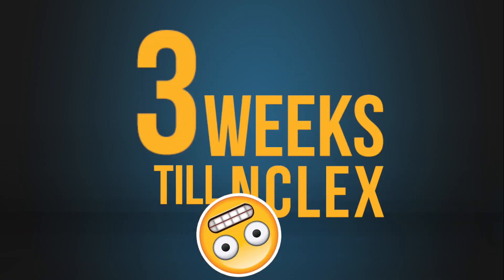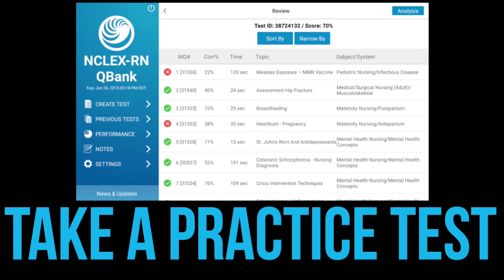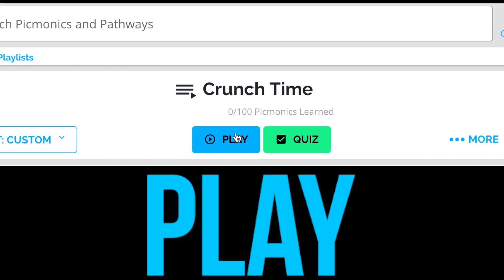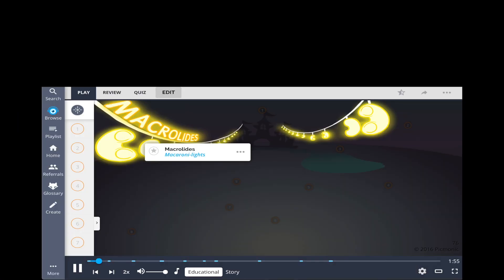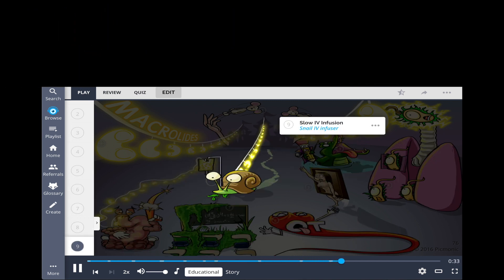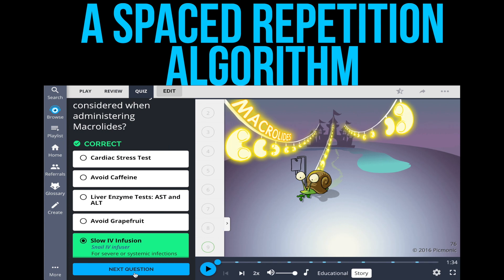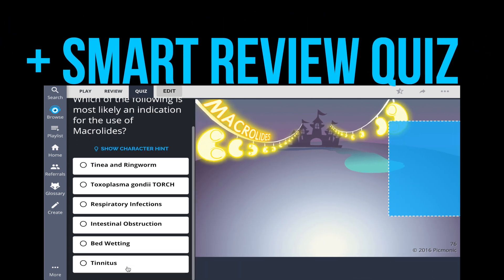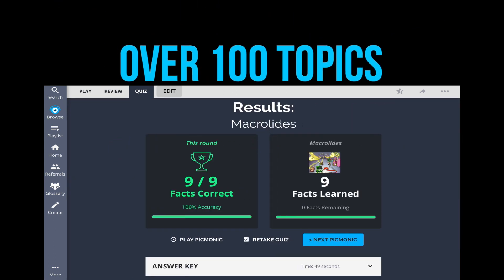How to pass Nclex® in 75 questions (2019)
Pass nclex in 75 questions! Check out our crunchtime plan and lock in what you need to know fast!

Why Picmonic?

LET’S CONNECT!